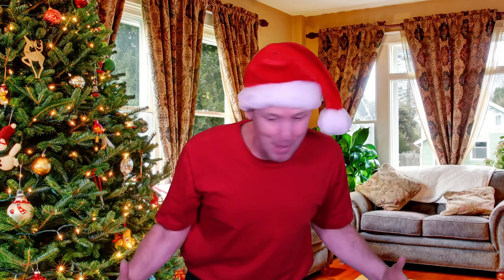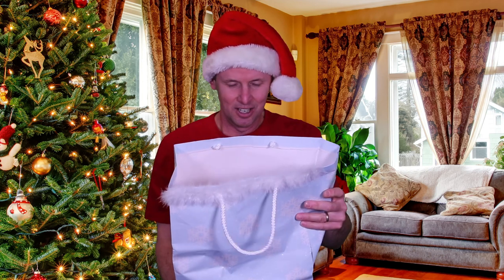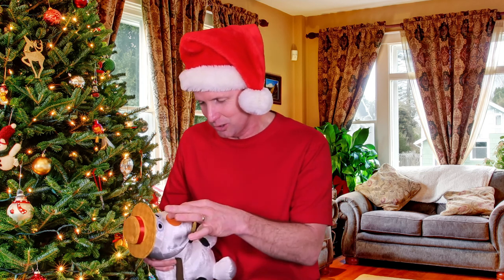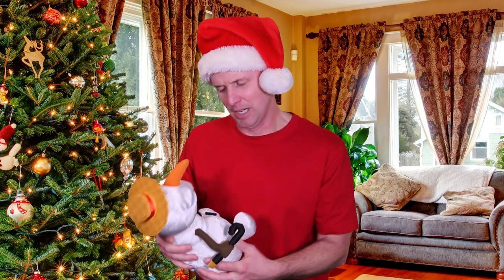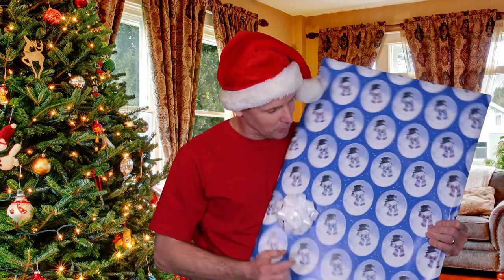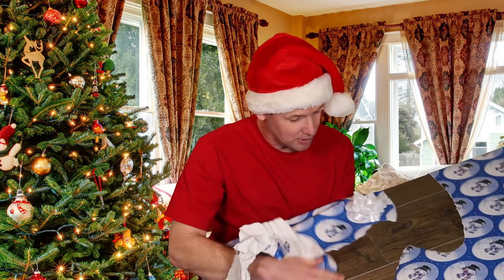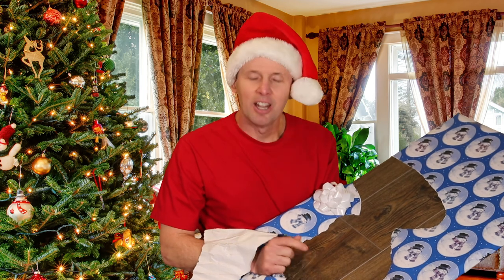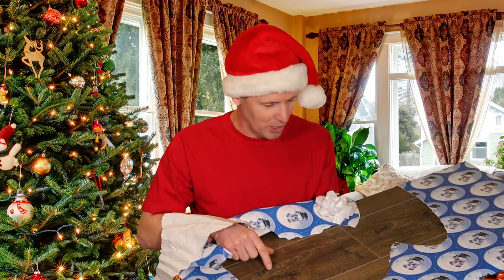What's New At USA Flooring Episode 13 Christmas 2018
In this Christmas episode of What's New At USA Flooring, Dave gets a wonderful gift of LVT Flooring. And in his own unique way, goes over 5 benefits of HD Digital Imaging on Flooring. for more information and other great videos. Merry Christmas!